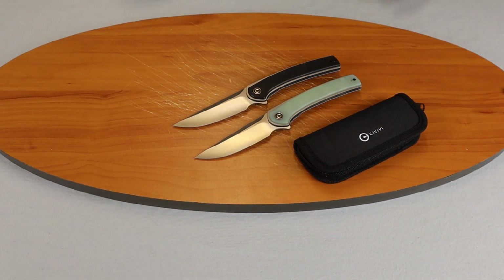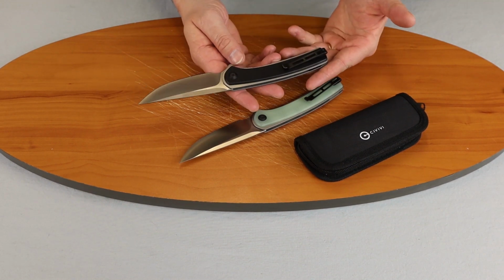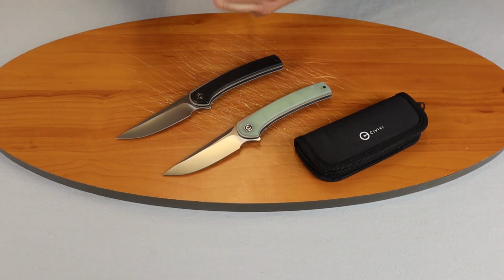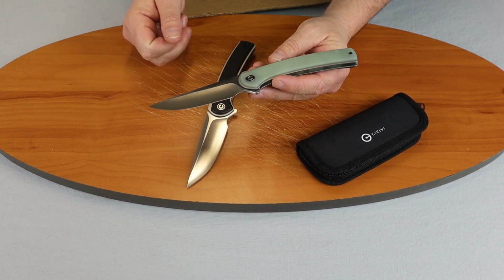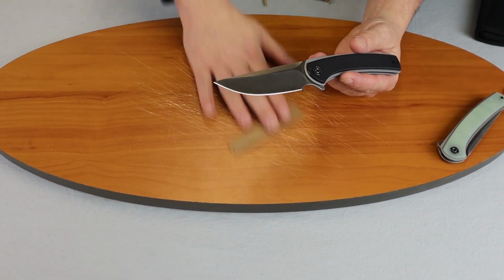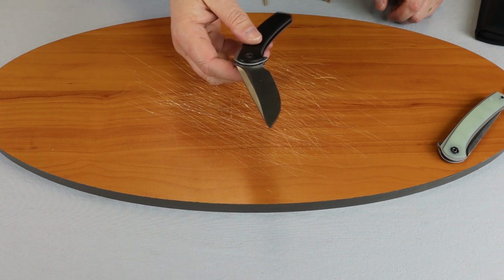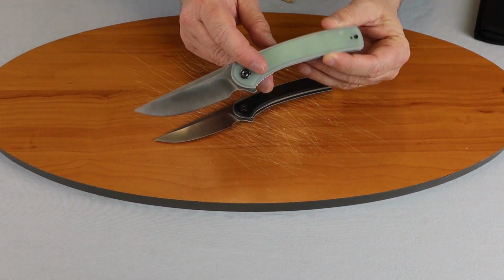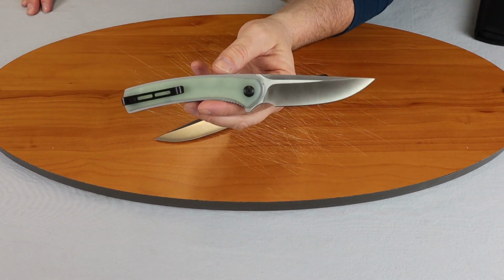Civivi Asticus Linerlock Folding Knife Review | Atlantic Knife Reviews 2020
Cee with Atlantic Knife reviews the Civivi Asticus Linerlock Folding Pocket Knife. This knife also comes in a carbon fiber version.